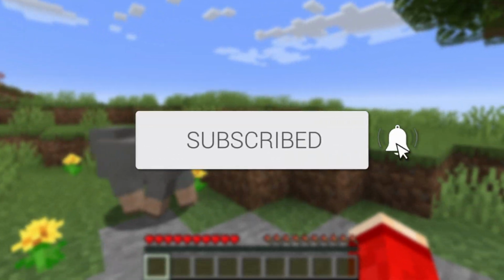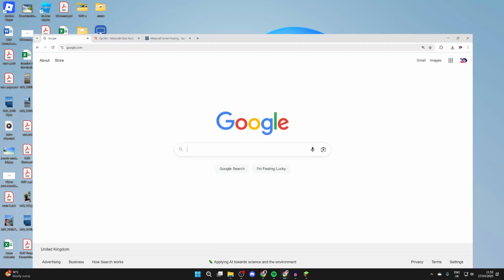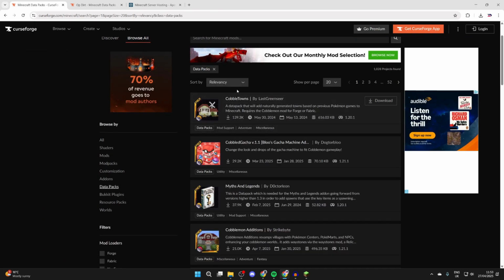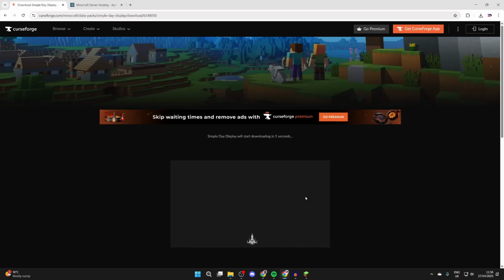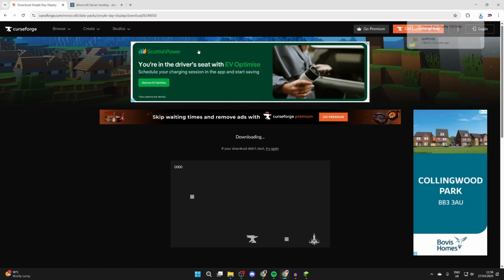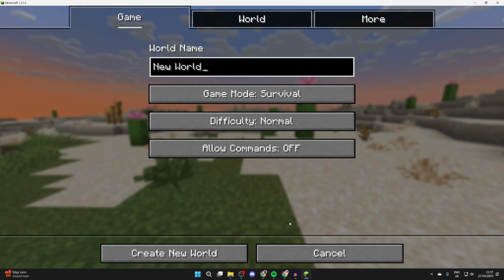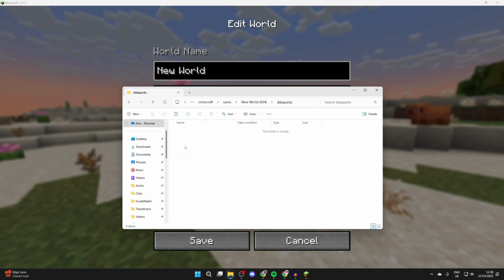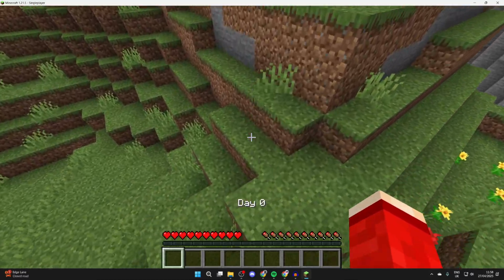How To Install Data Packs In Minecraft 1.21 - Full Guide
Learn how to install data packs in minecraft 1.21 in this video.

GuideRealm